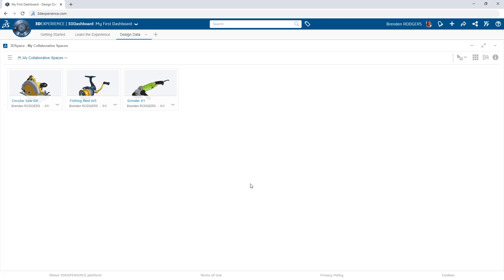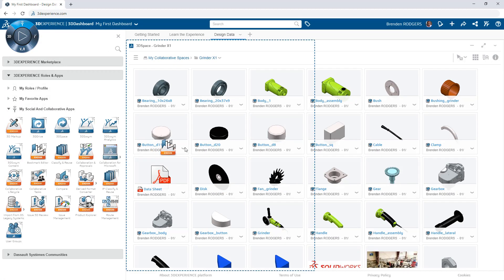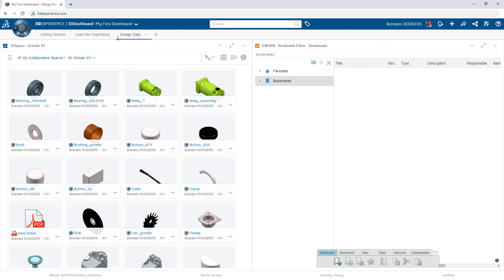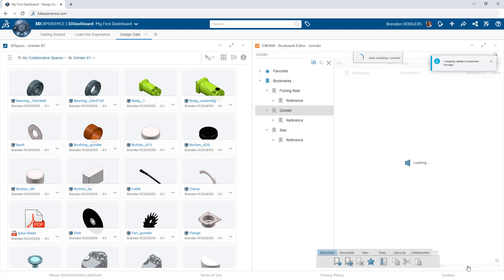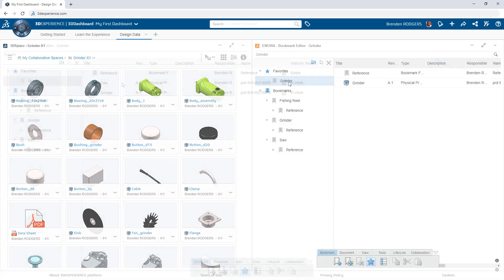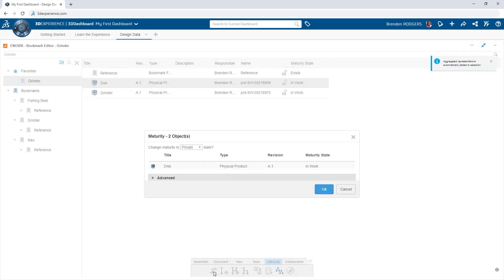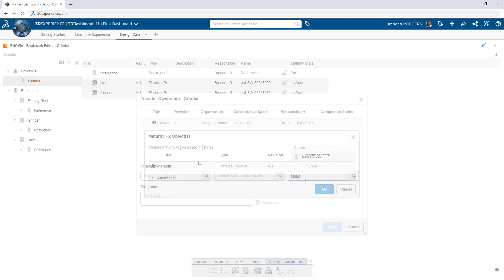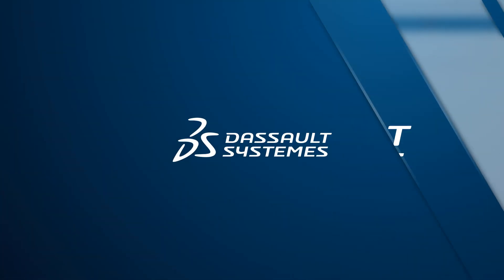Organizing Designs and Supporting Documentation - SOLIDWORKS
Organizing Designs and Supporting Documentation - SOLIDWORKS. Create and leverage Bookmarks on the 3DEXPERIENCE Platform to organize and easily access critical pieces of design information when you need them, any time and anywhere.